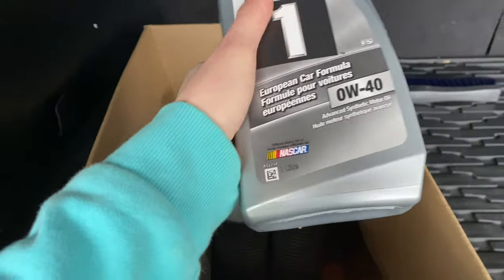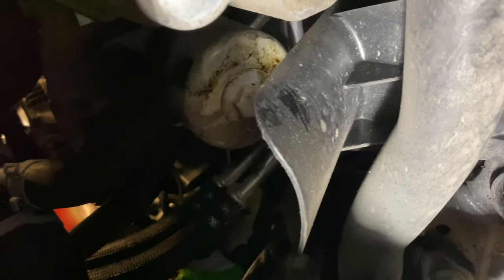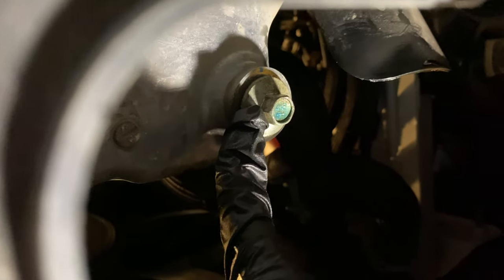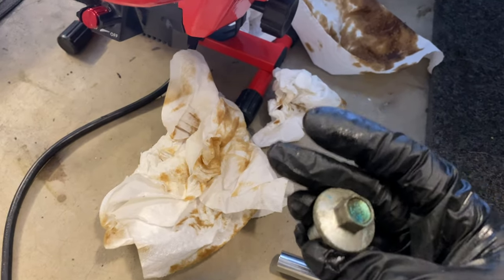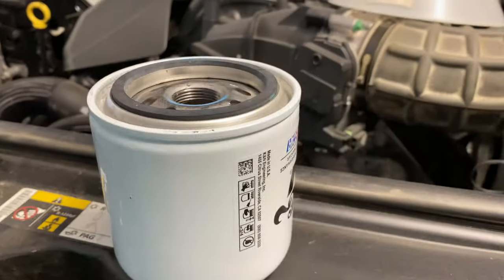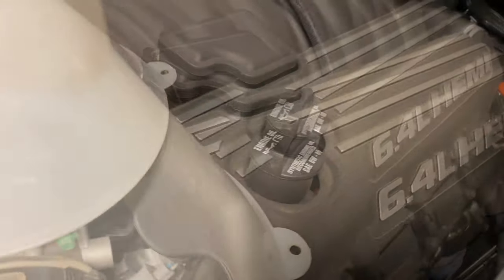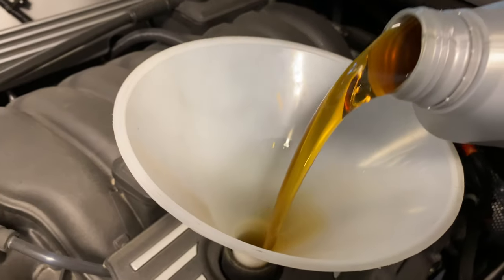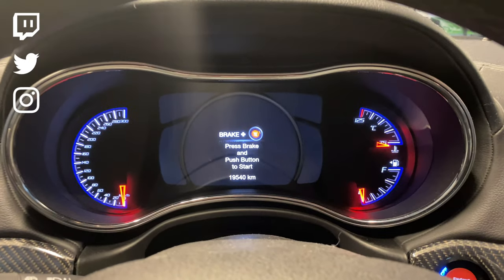Oil Change - 2018 Jeep Grand Cherokee SRT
A step-by-step guide on how to do your own oil change on a 2018 SRT Jeep. This process will be similar across all WK2 Jeep Grand Cherokee's (2011 - current), but be sure to check the manufacturer specifications for the correct amount and type of oil and oil filter to use.

Things you'll need:
7 qt 0-40 fully synthetic oil (I used Mobile 1)
Oil filter (I used a K&N hp2010)
13mm socket
Vehicle ramps
Oil pan
Oil funnel

Nice to have:
Paper towel
Rubber gloves
Shop light
Shop mat